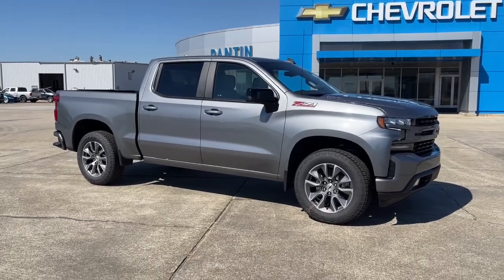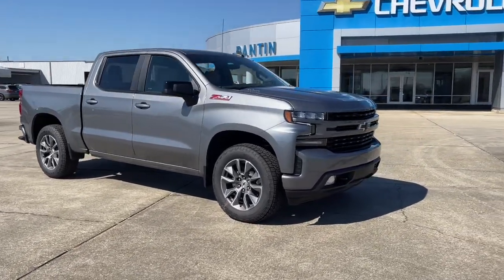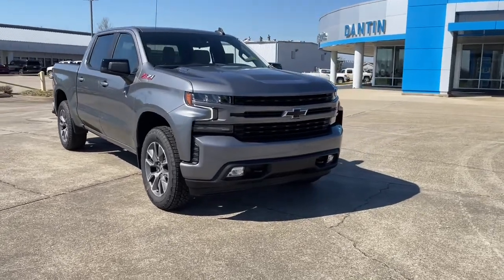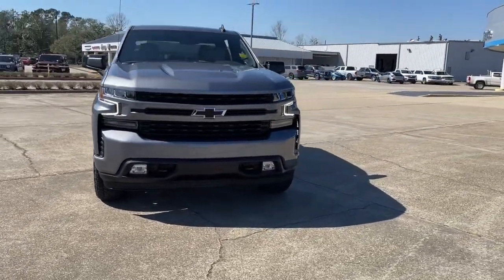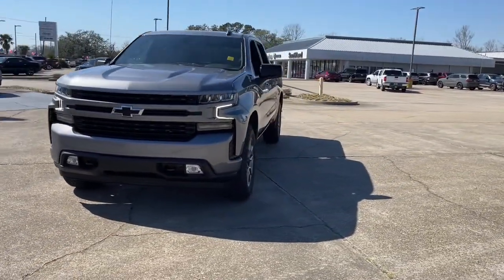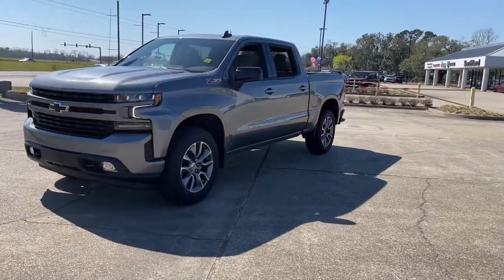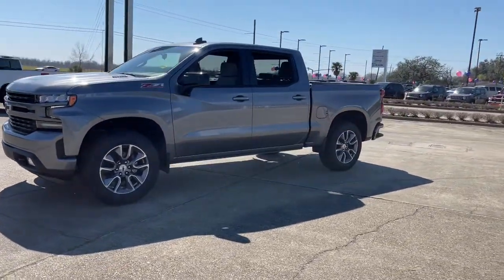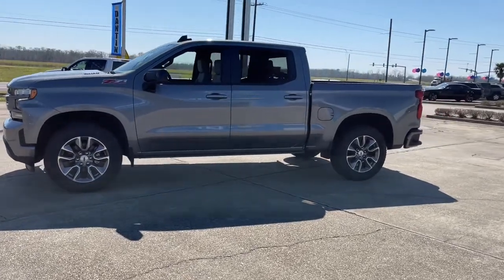2022 Chevrolet Silverado 1500 Thibodaux, Schriever, Houma, Napoleonville, Raceland 22082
Satin Steel Metallic New 2022 Chevrolet Silverado 1500 available in Thibodaux, Louisiana at Dantin CHevrolet. Servicing the Schriever, Houma, Napoleonville, Raceland, LA area.
2022 Chevrolet Silverado 1500 RST - Stock#: 22082 - VIN#: 1GCUYEET5NZ203317

Dantin Chevrolet
644 W Main St

Recent Arrival!brSatin Steel Metallic 2022 Chevrolet Silverado 1500 RST 4WDbrbr22/26 City/Highway MPGbrbrbrDantin Chevrolet of Thibodaux is the best place to find a new Chevrolet, Used car, Truck and SUV in the Louisiana area. Our staff is ready to help you with your purchasing or financing options. We offer Service Contracts and competitive rates! Let us help you answer the question of what is my trade worth. Come see us at Dantin Chevrolet at 644 West Main Street Thibodaux, LA, or call today!
Preferred Equipment Group 1SP,3.23 Rear Axle Ratio,Auto-Locking Rear Differential,Wheels: 18 x 8.5 Bright Silver Painted Aluminum,Wheels: 20 x 9 Painted Aluminum,40/20/40 Front Split-Bench Seat,Front Bucket Seats,Cloth Seat Trim,10-Way Power Driver Seat w/Lumbar,Not Equipped w/Heated/Ventilated Front Seats,Cloth Rear Seat w/Storage Package,Convenience Package w/Buckets Seats,Radio: Chevrolet Infotainment 3 System,SiriusXM Radio,Electronic Cruise Control,Electric Rear-Window Defogger,Color-Keyed Carpeting Floor Covering,All-Weather Floor Liner (LPO) (AAK),OnStar & Chevrolet Connected Services Capable,Z71 Off-Road & Protection Package,Bed Protection Package,Chevytec Spray-On Black Bedliner,Not Equipped w/Heated Steering Wheel,Deep-Tinted Glass,LED Cargo Area Lighting,EZ Lift Power Lock & Release Tailgate,Heavy Duty Suspension,Z71 Off-Road Package,Trailering Package,Engine Block Heater,Rear Wheelhouse Liners,Skid Plates,Heavy-Duty Air Filter,Rear 60/40 Folding Bench Seat (Folds Up),Chevrolet Connected Access Capable,Power Front Windows w/Passenger Express Down,Power Rear Windows w/Express Down,Power Door Locks,Keyless Open & Start,Power Front Windows w/Driver Express Up/Down,Front Rubberized Vinyl Floor Mats,Rear Rubberized-Vinyl Floor Mats,Bluetooth For Phone,Remote Vehicle Starter System,Dual-Zone Automatic Climate Control,Hitch Guidance,Floor Mounted Center Console,High Gloss Black Mirror Caps,Body Color Grille,Hill Descent Control,Heated Driver & Front Outboard Passenger Seats,Heated Steering Wheel,12-Volt Rear Auxiliary Power Outlet,2 USB Ports (First Row),Dual Exhaust w/Polished Outlets,Dual Exhaust w/Black Exhaust Tips,Manual Tilt/Telescoping Steering Column,Leather Wrapped Steering Wheel,2-Speed Transfer Case,Convenience Package,All-Star Edition,Standard Tailgate,Front LED Fog Lamps,4.2 Diagonal Color Display Driver Info Center,Steering Wheel Audio Controls,6-Speaker Audio System,Rear Dual USB Charging-Only Ports,Theft Deterrent System (Unauthorized Entry),Rear Vision Camera,Front Frame-Mounted Black Recovery Hooks,Wi-Fi Hot Spot Capable,Remote engine start: keyfob,Premium audio system: Chevrolet Infotainment 3,Apple CarPlay/Android Auto,4-Wheel Disc Brakes,Air Conditioning,Electronic Stability Control,ABS brakes,Alloy wheels,Automatic temperature control,Brake assist,Bumpers: body-color,Delay-off headlights,Driver door bin,Driver vanity mirror,Dual front impact airbags,Dual front side impact airbags,Front anti-roll bar,Front dual zone A/C,Front fog lights,Front reading lights,Front wheel independent suspension,Fully automatic headlights,Heated door mirrors,Heated front seats,Heated steering wheel,Illuminated entry,Low tire pressure warning,Occupant sensing airbag,Overhead airbag,Overhead console,Panic alarm,Passenger door bin,Passenger vanity mirror,Power door mirrors,Power driver seat,Power steering,Power windows,Radio data system,Rear reading lights,Rear seat center armrest,Rear step bumper,Rear window defroster,Remote keyless entry,Security system,Speed control,Speed-sensing steering,Split folding rear seat,Steering wheel mounted audio controls,Telescoping steering wheel,Tilt steering wheel,Traction control,Trip computer,Variably intermittent wipers,Front Center Armrest w/Storage,AM/FM radio: SiriusXM